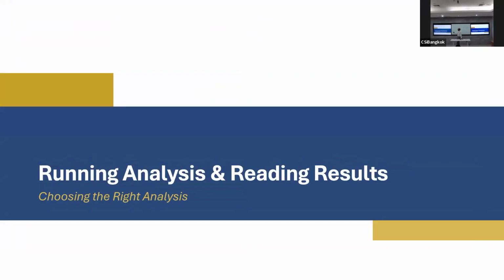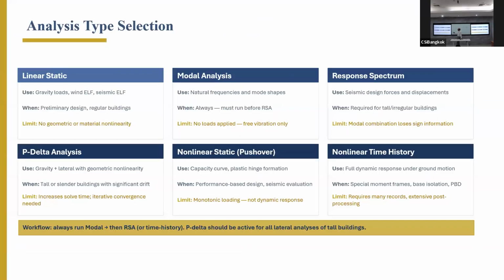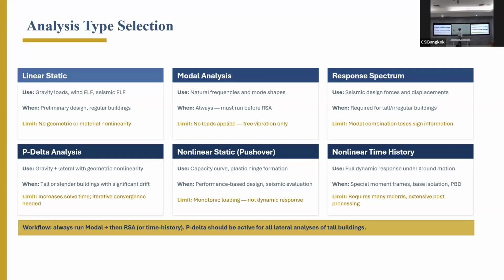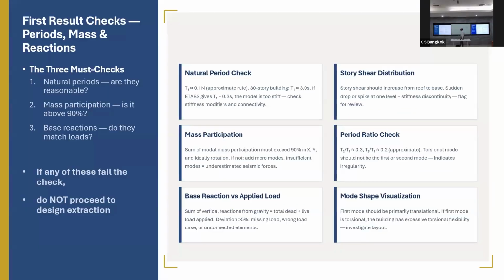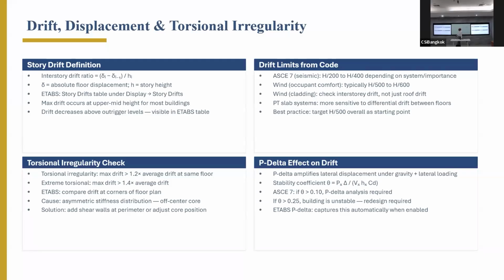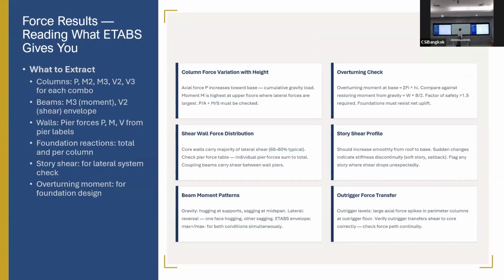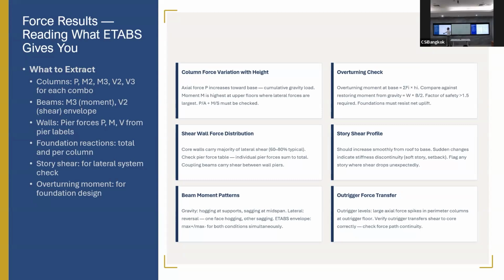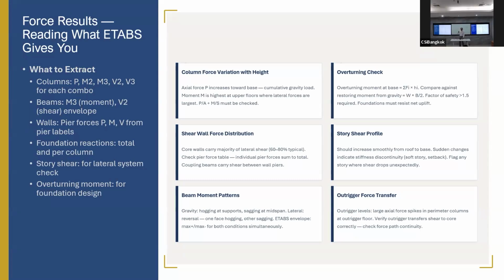Running Analysis and Understanding Results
In this masterclass, we detail the core procedures for running analysis and understanding results within a professional skyscraper development framework. We evaluate how to sequentially execute complex structural analysis models, transitioning workflows smoothly from initial linear static approximations into an integrated ETABS tutorial.

This comprehensive civil engineering lecture outlines the vital verification checkpoints every practitioner must execute before finalizing design checks. Discover the structural mechanics required to cross-verify the natural period, analyze modal mass participation ratios, and evaluate baseline building drift behavior. We address how to implement a P-Delta analysis for secondary geometric stiffness corrections, configure response spectrum functions for code-compliant seismic design, and troubleshoot discontinuities in the story shear distribution caused by advanced outrigger systems. Learn how to assign pier labels and spandrel labels to execute stress integration across shear wall shell elements, allowing the software solver to reliably translate finite element stresses back into actionable bending moments, shear forces, and axial capacity diagrams.